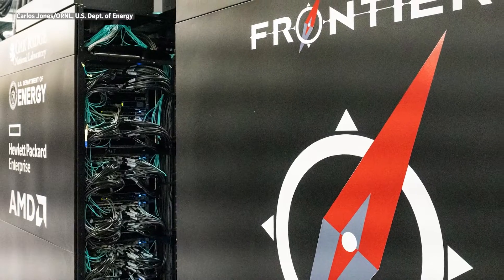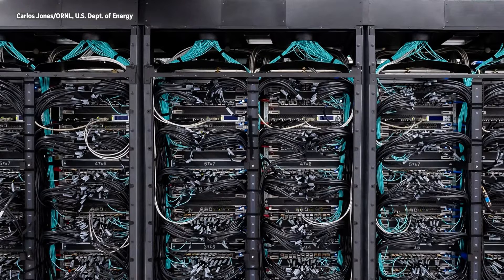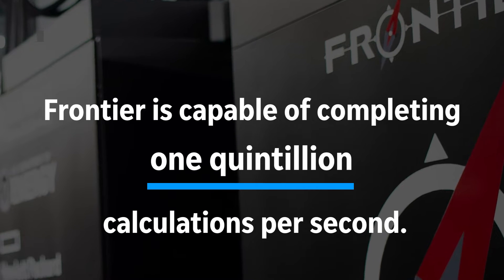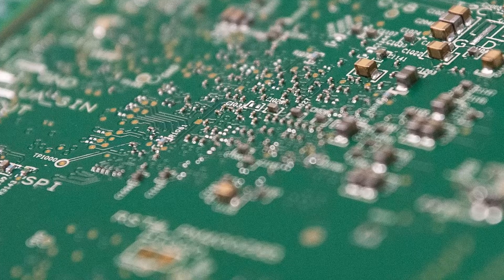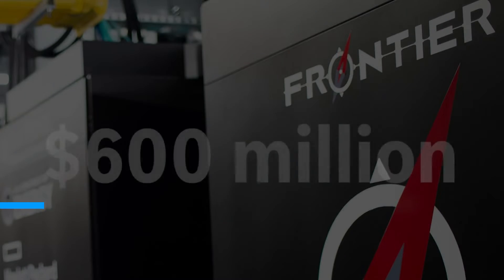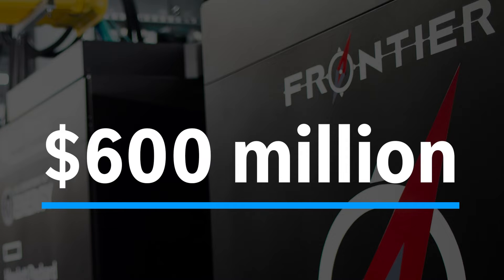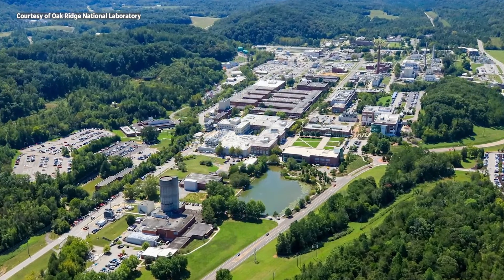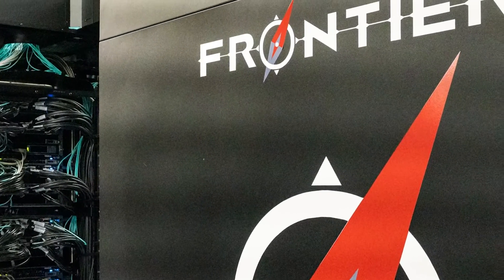Frontier, the Oak Ridge National Laboratory supercomputer, is the fastest in the world.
Frontier, the world's largest supercomputer, is housed at the Oak Ridge Leadership Computing Facility at Oak Ridge National Laboratory.

»  KnoxNews is the voice of East Tennessee, from the Smoky Mountains to the Cumberland Plateau. Since 1886, we’ve been reporting on what matters, from Oak Ridge National Laboratory to the University of Tennessee Vols to Dolly Parton.